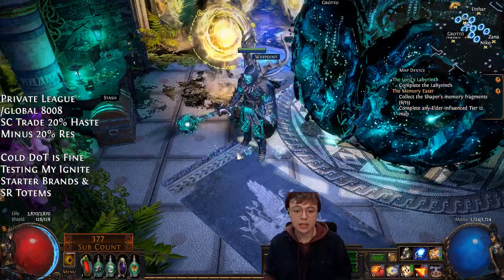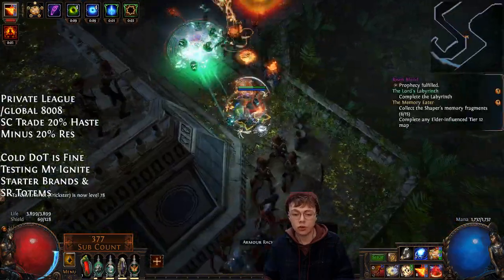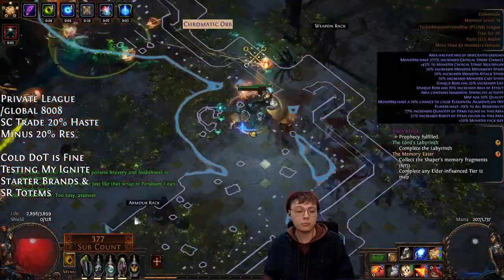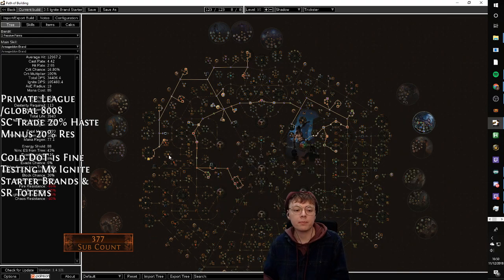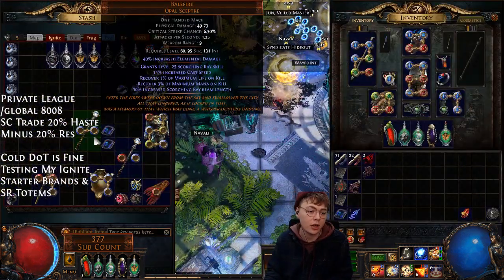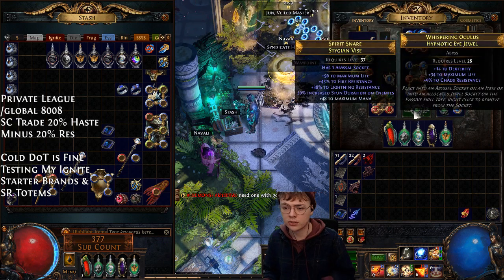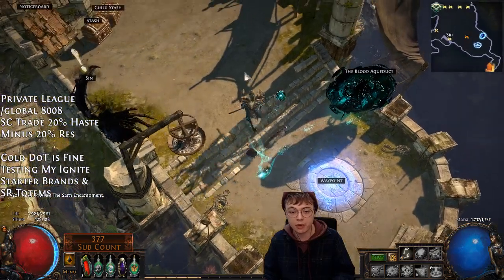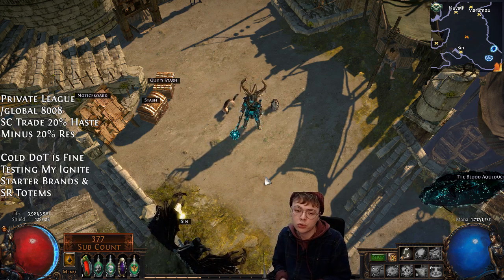3.5 Betrayal Ignite Armageddon Brand Trickster is INSANE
Ok so brand skills are officially my favourite addition to Path of Exile in years. The feel, mechanical feedback, damage and smoothness dude TRY OUT BRANDS! If you are interested in this build I have two previous videos covering the details in more depth. You can also check out my full gear on my poe profile